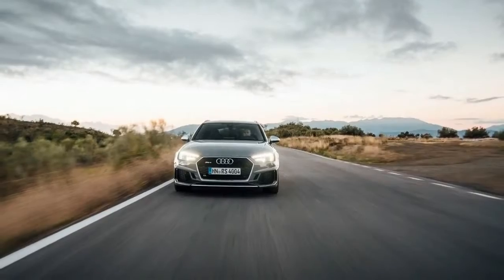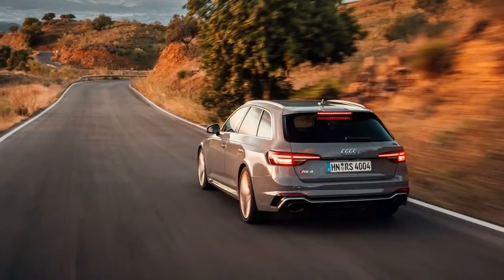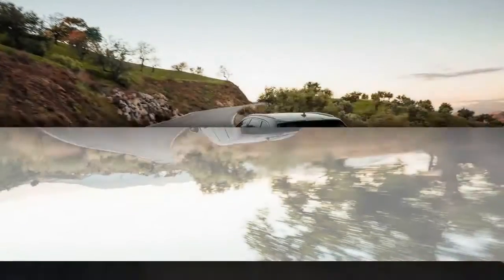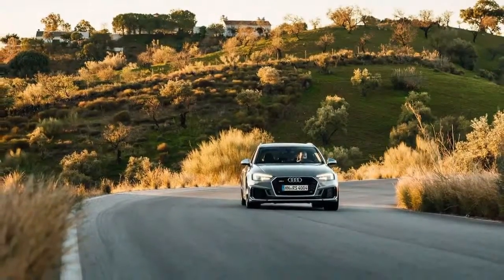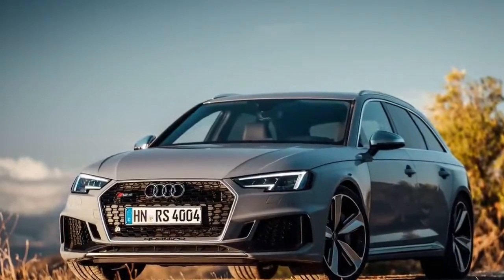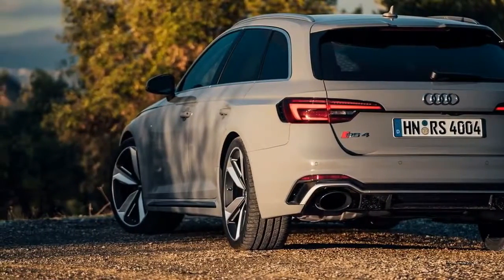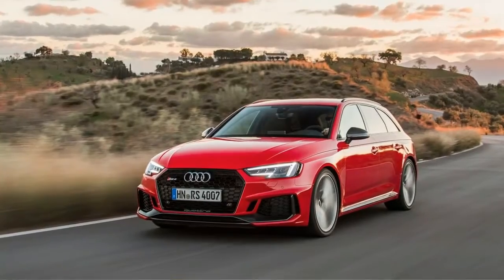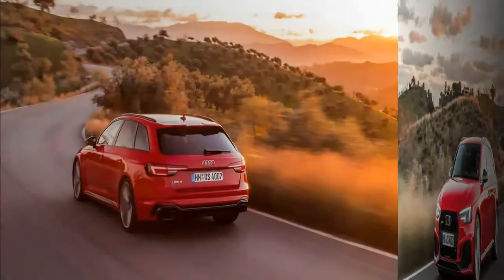Reviews 2018 Audi RS 4 Avant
Some of Europe’s most attractive vehicles don’t ever make it to the United States, and the Audi RS4 Avant is likely to stay considered one of them. Due to Americans’ aversion closer to station wagons, Audi has determined no longer to send it here, even though we get parts of it divided between the routinely comparable RS5 coupe and the four-cylinder A4 Allroad, an A4 Avant that makes use of a raised suspension and plastic body cladding to cosplay as a crossover. We decide upon that our station wagons lean more in the direction of race cars in preference to off-roaders. Therefore, we tons decide on the brand new RS4 Avant, which comes with a diminished stance and a considerably wider body than the normal A4 Avant. The greater width is underscored by means of flared fenders and new the front and rear fascias. The automobile we drove rode at the fatter tires. It also was geared up with the overall RS Dynamic package, which incorporates Audi’s torque-vectoring Sport Differential, the business enterprise’s Dynamic Steering, and a governor that elevates the pinnacle velocity from one hundred fifty five to 174 mph. A twin-turbocharged and intercooled 2.Nine-liter V-6 supplies 450 horsepower; maximum torque, to be had from 1900 to 5000 rpm, is 443 lb-ft. That grunt is channeled to all four wheels thru a ZF 8-pace computerized, a transmission that works with such alacrity that many drivers may mistake it for a twin-take hold of gearbox. The V-6 changed into co-advanced with Porsche (however beneath Audi’s leadership) and reveals little faster lag, at the same time as it emits a barely muted, competitive growl. car reviews